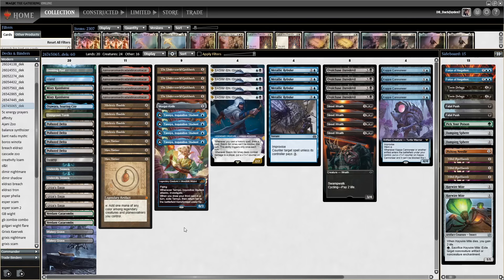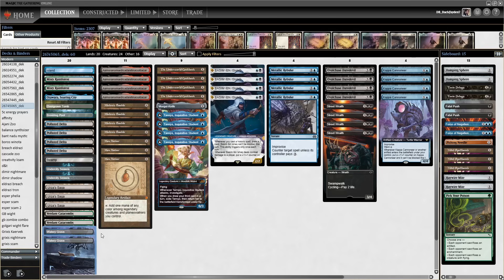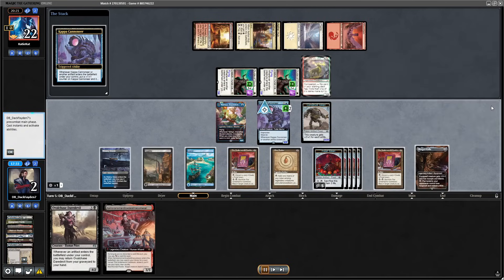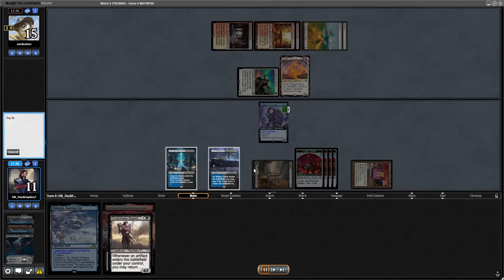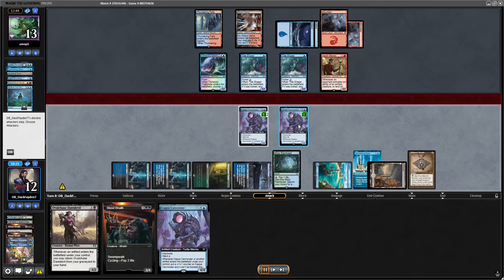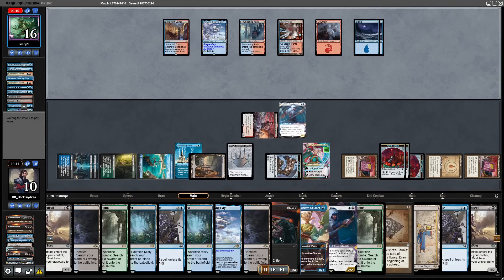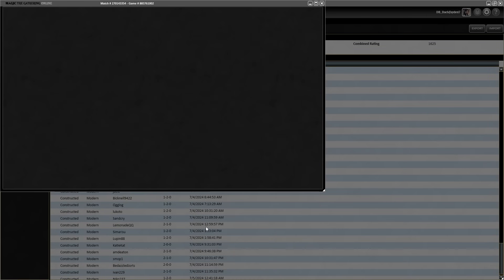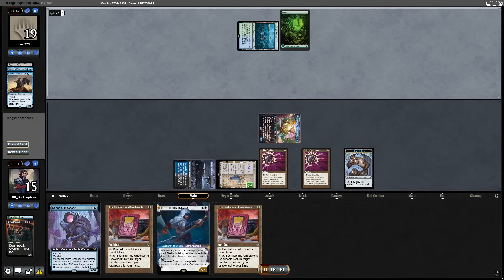Assassin`s Creed BREAKS Kappa Cannoneer | MH3 Modern | MTGO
Hello everyone! Today we are playing DIMIR FOOD BREW! This deck feels super good! Went 5-0 in the first try. Basim Ibn Ishaq is just insane with this arctype + Kappa Cannoneer and Tamiyo are so good aswell. All the new cards fit perfectly in this arctype. Tamiyo, Mishra's Bauble and Street Wraith have great synergy and on top of all that Street Wraith works really great with Asmoranomardicadaistinaculdacar. Basically whole deck is a massive syngery and cards really support each other. Metallic Rebuke takes a slot for a 3 cost and it works really well with Tamiyo. When you attack with Tamiyo you get the clue and you can play Metallic Rebuke on turn 2! Same with Mishra's Bauble and Mox Amber. How deck performs and how combo works you can check in the gameplay! Let me know what do you think about this deck in the current metagame in the comments down below!

Check me out on Decktionary where i reguraly write Modern articles and make sideboard guides!

Timestamps:

7:15 Match 1
12:10 Match 2
18:14 Match 3
29:41 Match 4
35:04 Match 5